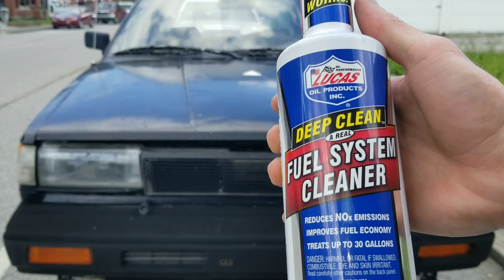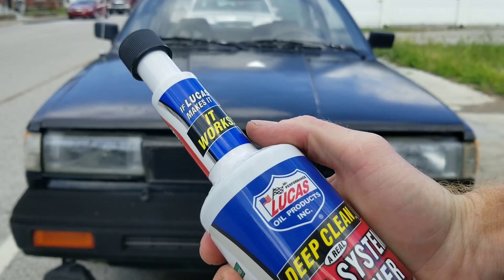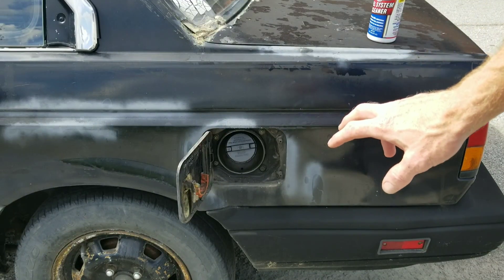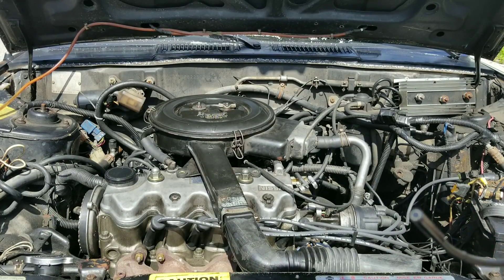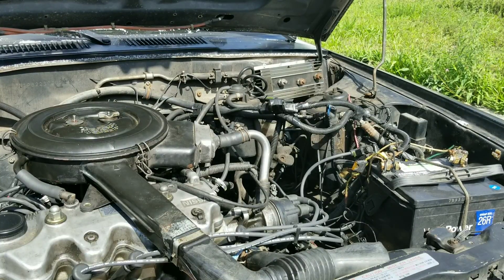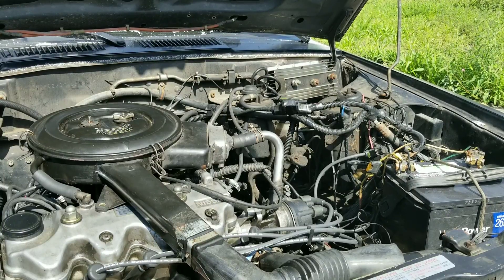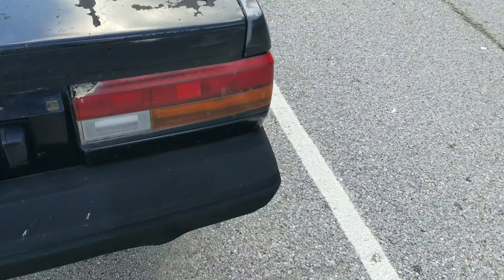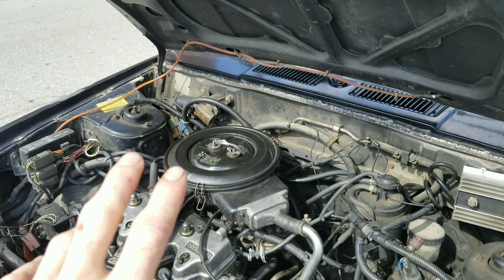intake valve cleaning after 30 years lucas deep clean